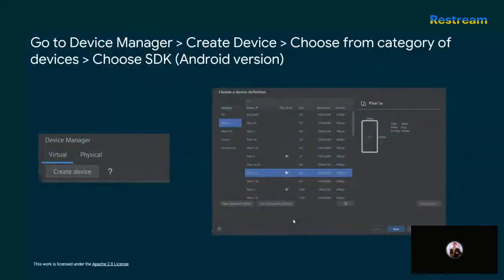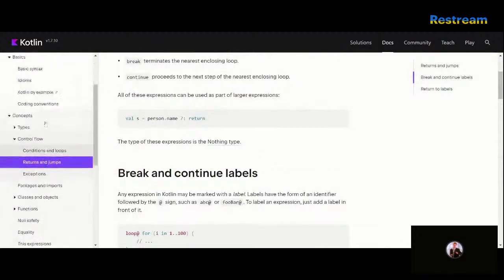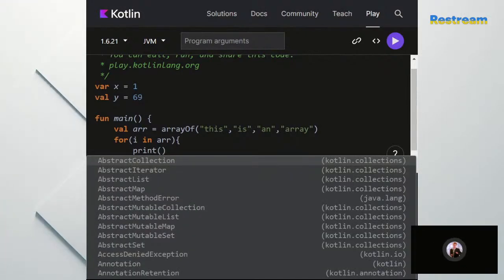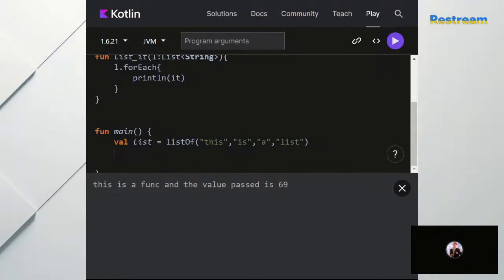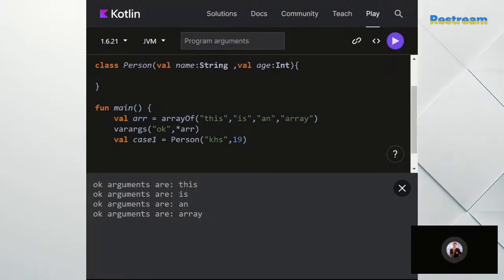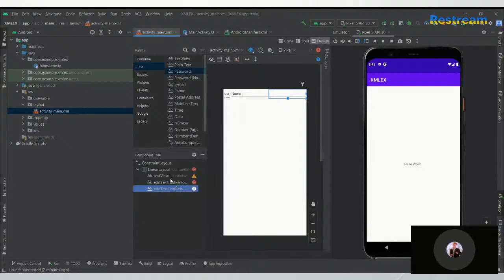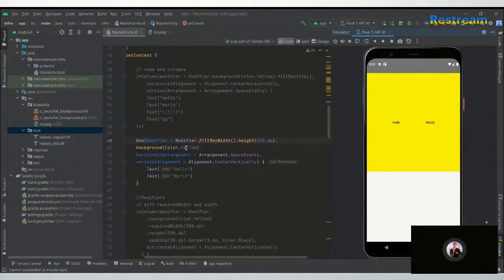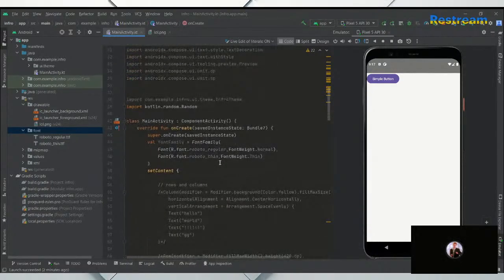Compose Camp | Session 1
Compose Camp By GDSC India

What is Compose Camp?

A camp which will include events focused on Jetpack Compose and how to utilize it to build android apps and gain practical coding skills.

Jetpack Compose is the latest android toolkit for building native user interface.  The benefits of using this kit is that it simplifies and accelerates UI development on Android. Accompanied by less code, intuitive and powerful tools, this is an amazing platform.

How can GDSC help you ?

GDSC, The NorthCap University will help the students regarding the same through interactive and innovative workshops, projects and webinars.

Sessions and webinars will be conducted to make students understand more and clear their doubts. There will be tracks that will offer you learning content from Google which are structured into pathways that includes videos, exercises, etc.

• Digital Badges that can be showcased on your Google Developer Profile.
• E-Certificates for Completion.
• Gain Knowledge and Skills.

Anyone and everyone can join this camp. This is a great opportunity to gain knowledge and exercise your skills.